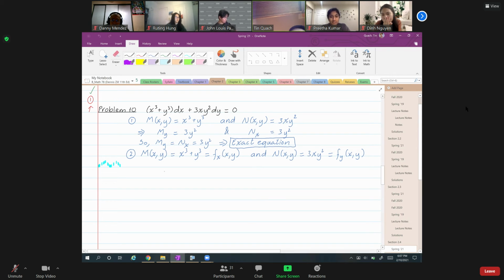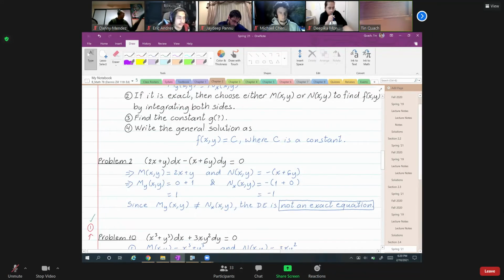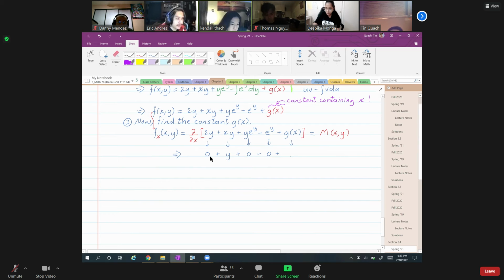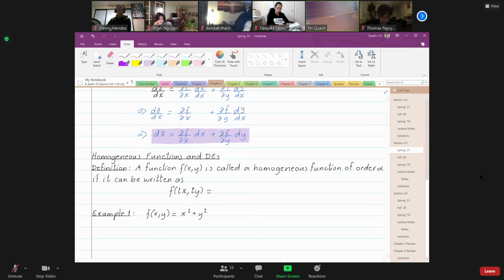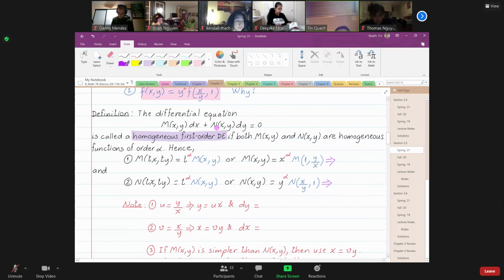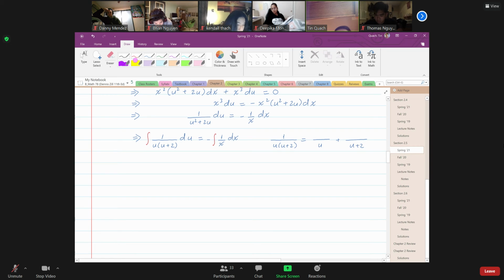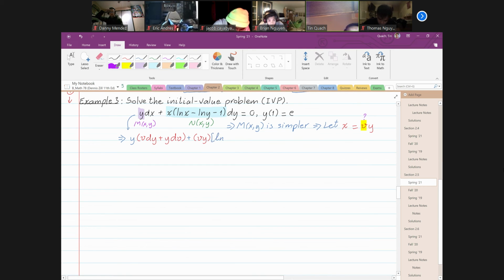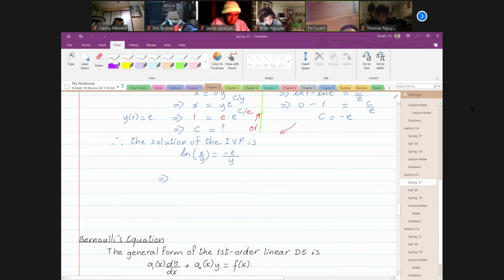Zoom Meeting 2021 02 10